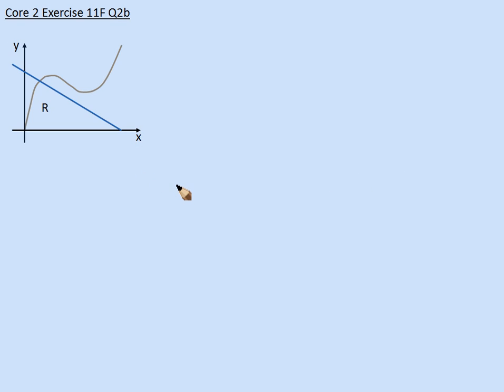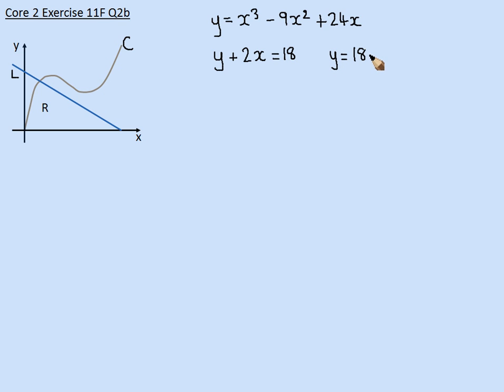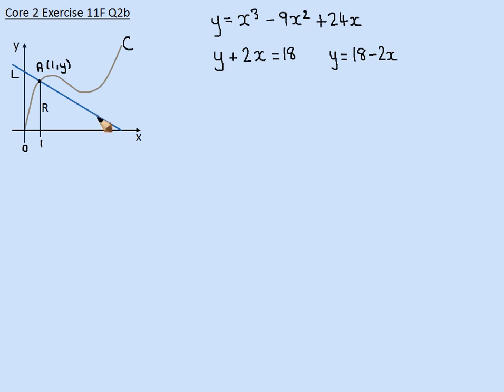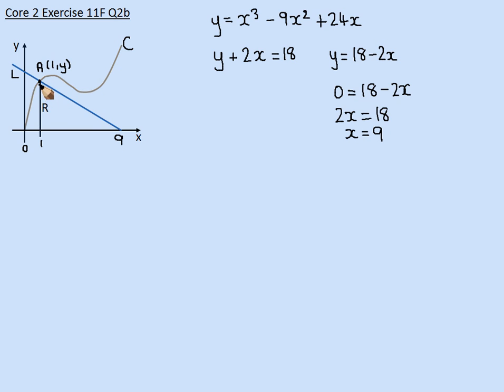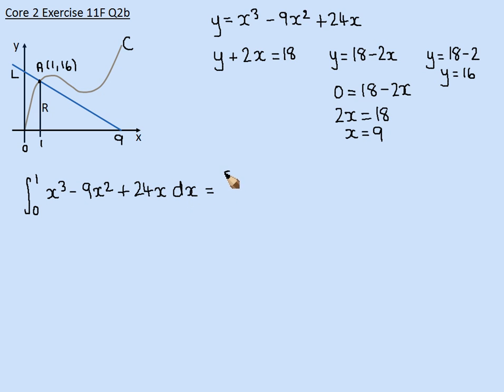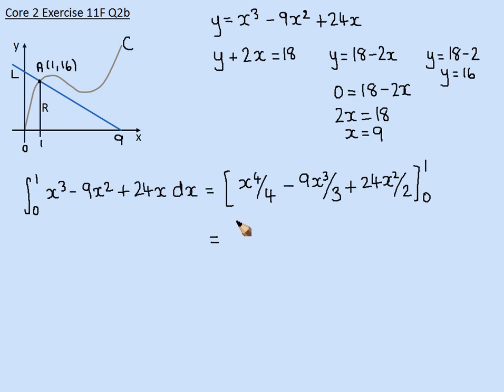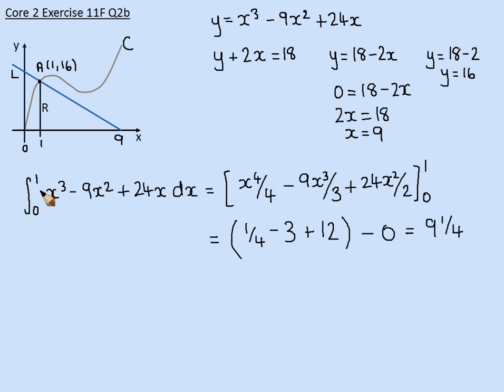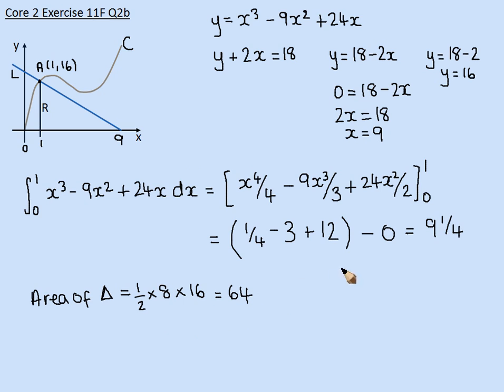Core 2 11F Q2b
Solution to Core 2 Exercise 11F Q2b.